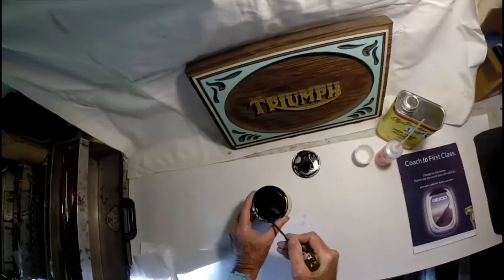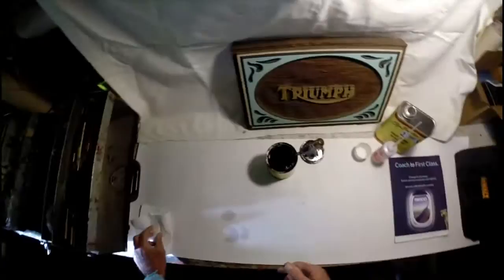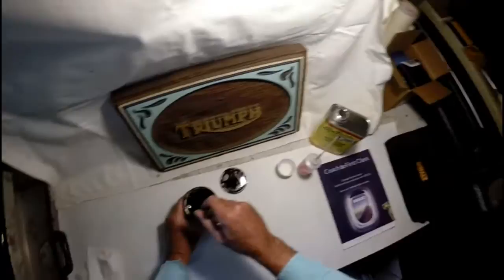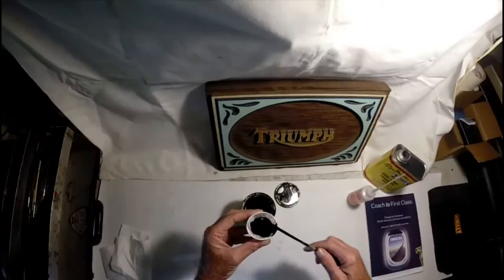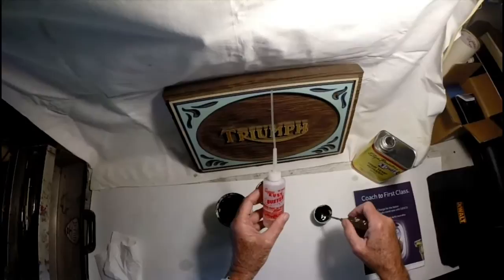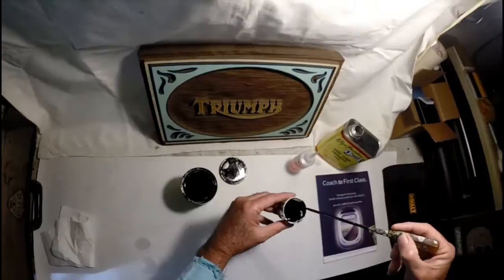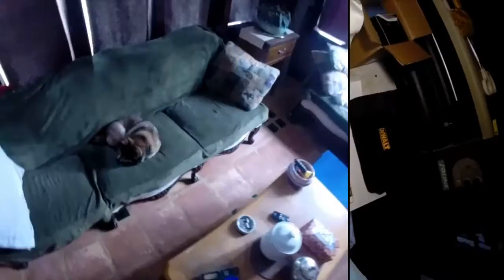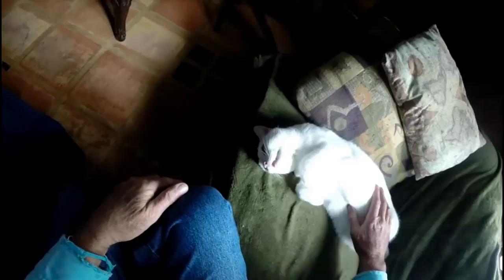Thinning One Shot Paint for Pinstriping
Pinstriping with a bad Dog and Cat!